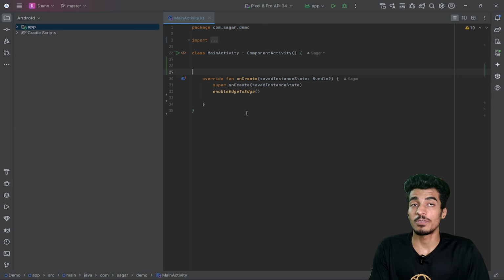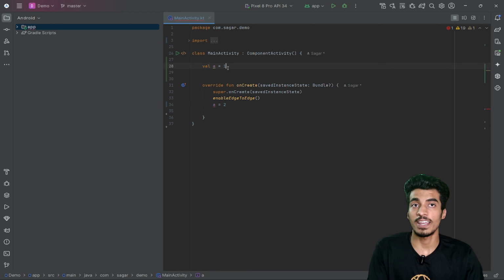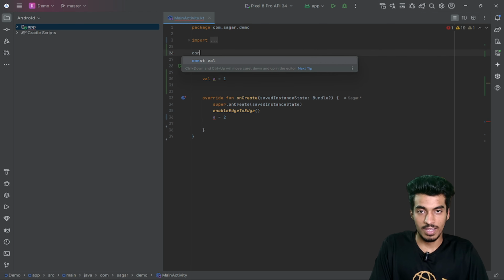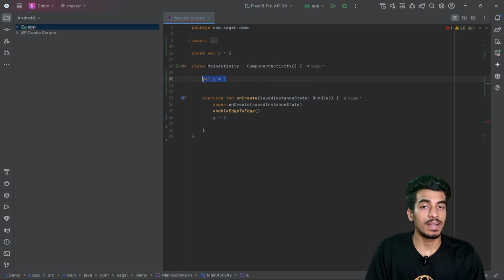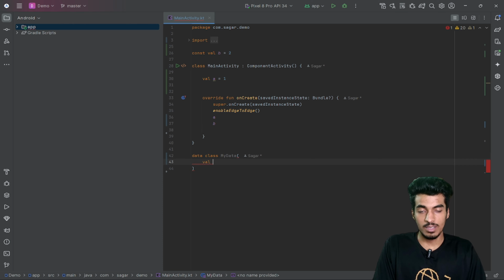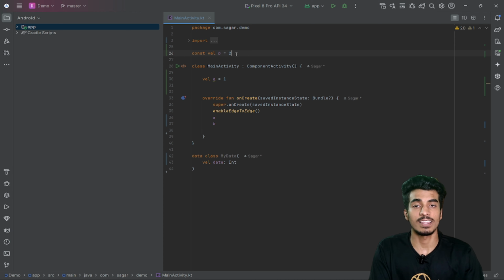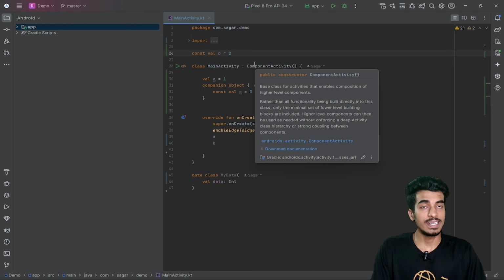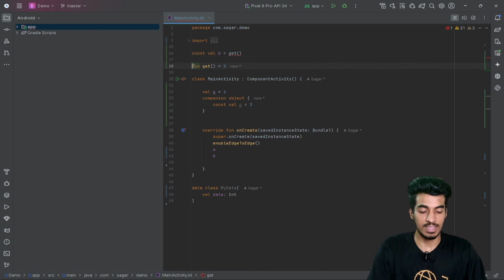Difference between const val and val in kotlin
This video is a part of the Android Interview Questions Playlist where I try to cover all Important Android Interview Questions from Easy Beginner Level questions to Advanced Senior level.

Timestamps:
0:00 Start